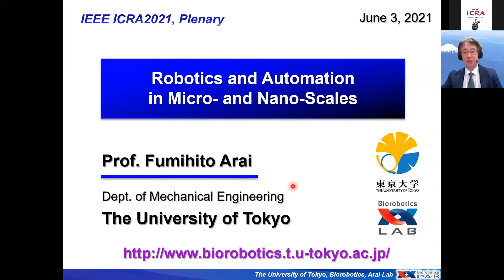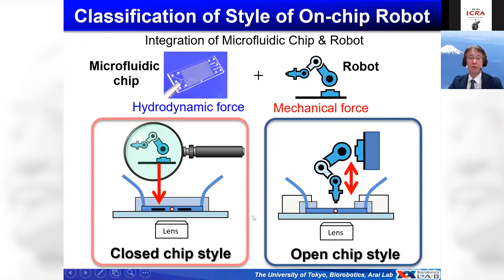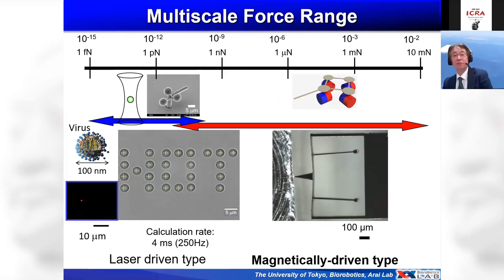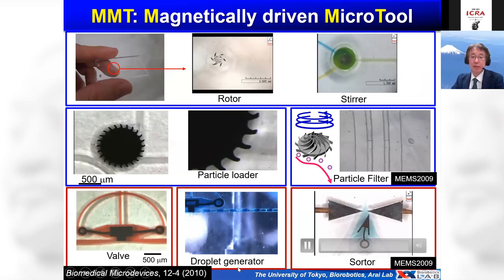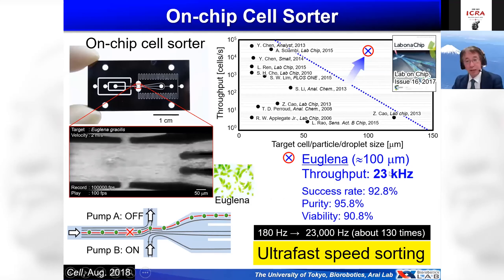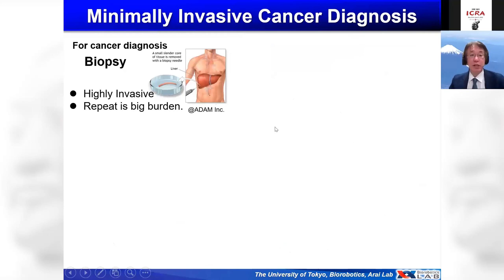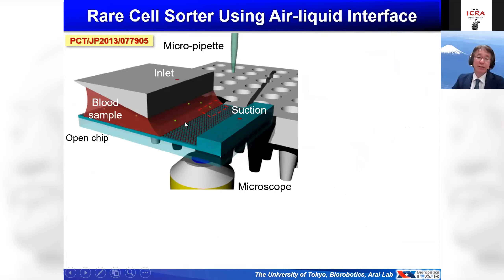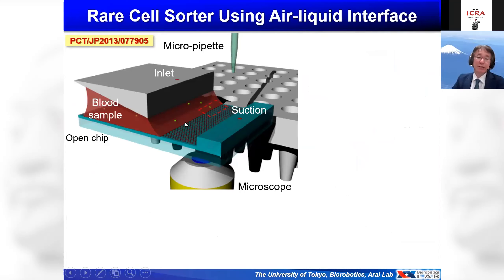ICRA 2021 Plenary Talk -- Fumihito Arai : Robotics and Automation in Micro & Nano-Scales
Robotics and Automation in Micro & Nano-Scales
       Fumihito Arai,  The University of Tokyo

IEEE  ICRA 2021 Plenary Talk
2021 IEEE International Conference on Robotics and Automation
May 30 to June 5, 2021     Xi'an, China